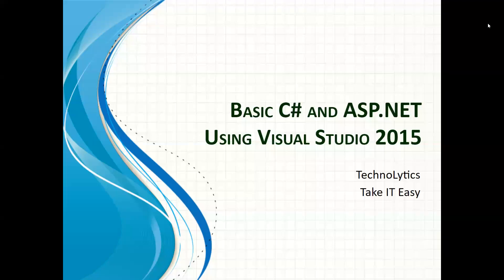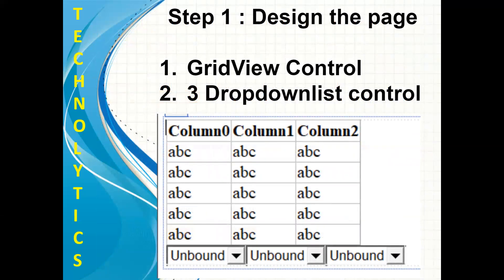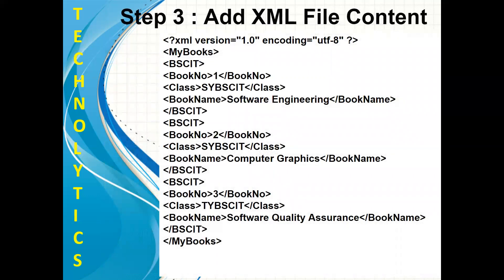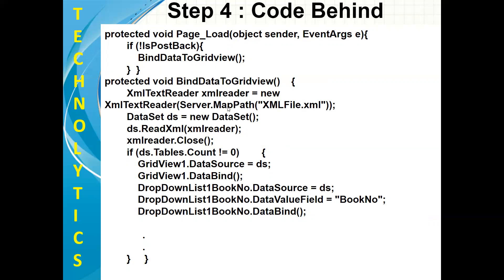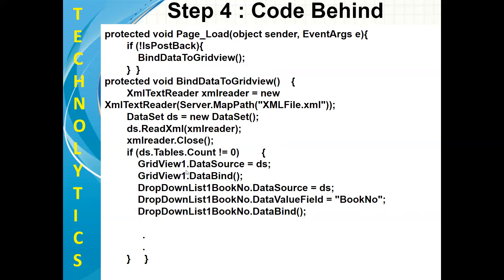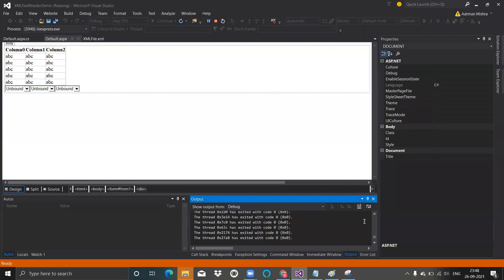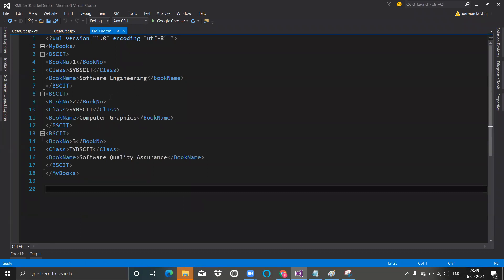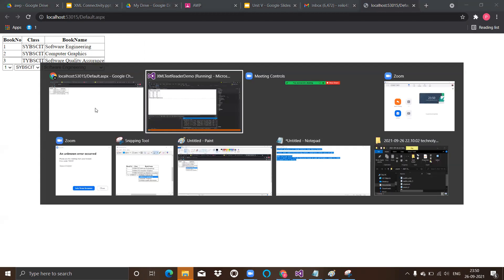Display XML Data in GridView control and DropDownList Control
Demonstrate the connectivity program with xml database (Using Gridview control and Dropdownlist control).

Extensible Markup Language (XML) stores data. We can store data in XML file and use it as a database. The XML format is supported for all applications.

XML Classes:
ASP.NET provides a set of classes for XML in the namespace System.Xml.
The following are the few classes used to deal with XML data:

XmlTextWriter
The XmlTextWriter class allows to write XML to a file. Through XmlTextWriter object  we can use this class methods and properties.

XmlTextReader
The object of XmlTextReader class moves through the XML document from top to bottom, one node at a time. We can use the Read() method to move to the next node. This read() method returns true if there are more nodes to read or false if it has reached the final node.

XDocument
The XDocument class contains the information about an XML document. This includes program instructions, comments etc. We can use the static XDocument.Load() method for the same.

Step 1 : Design the page

GridView Control
3 Dropdownlist control

Step 2 : Add XML File

Step 3 : Add XML File Content

Step 4 : Code Behind